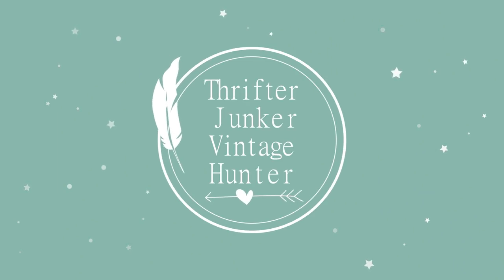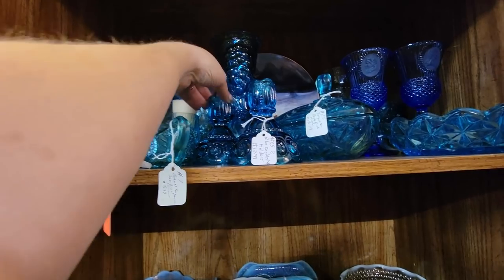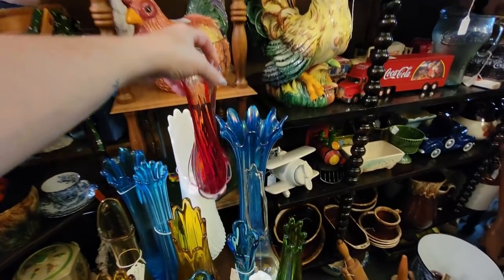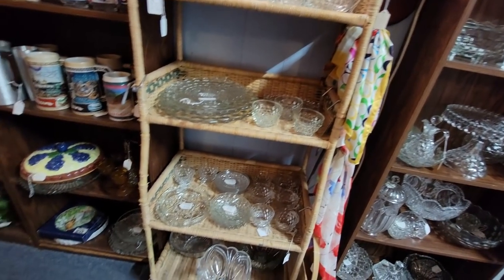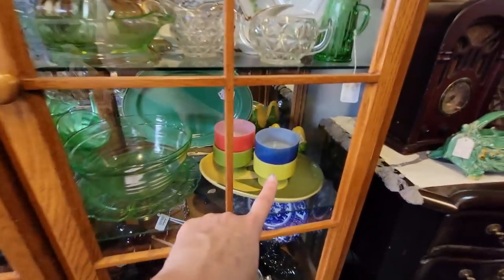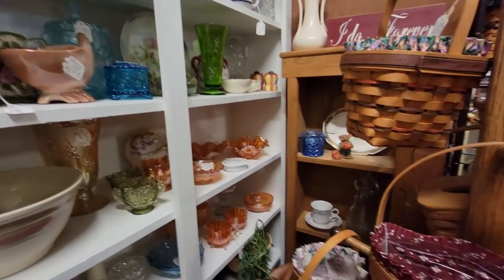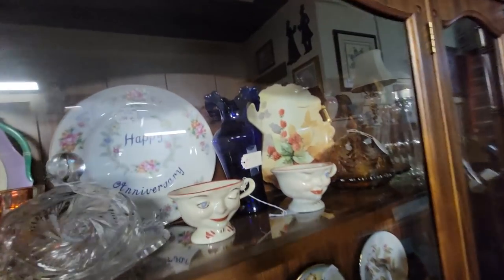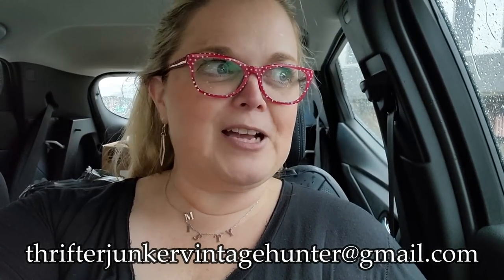SWUNG VASE HAVEN! | Thrifter Junker Vintage Hunter Antique Mall SHOP WITH ME!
Cards/Friend Mail
Misty Pate

thrifter junker vintage hunter antique reselling buying and selling antiques vintage home decor thrifting never pay retail